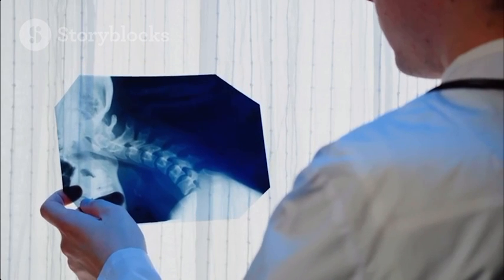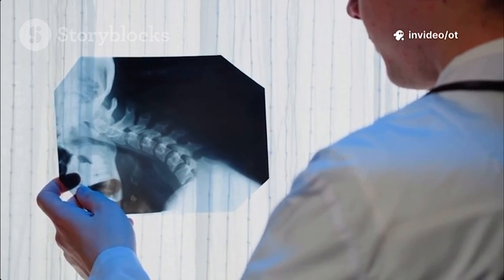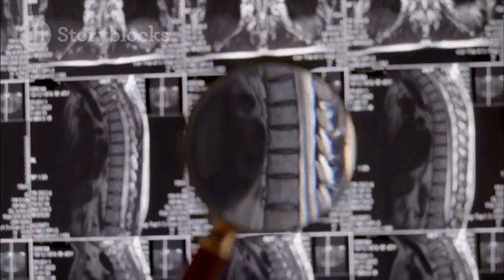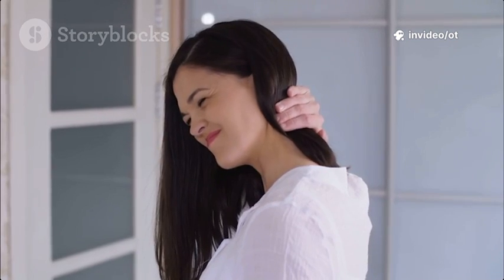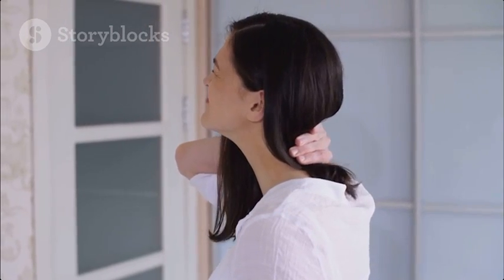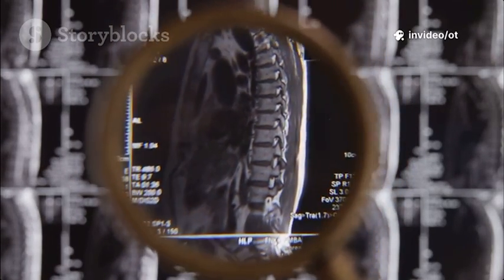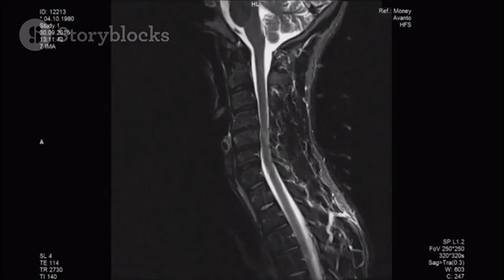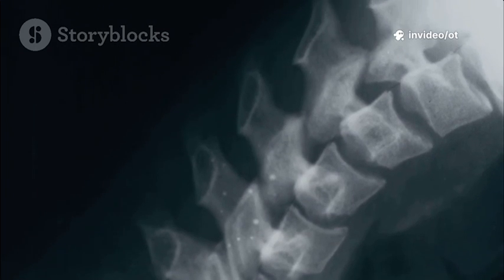Spine Conditions Explained: Cervical, Thoracic, Lumbar | Physical Therapy Guide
Gain a clear understanding of spine conditions across the cervical, thoracic, and lumbar regions in this educational video designed for physical therapists and students. We’ll break down common pathologies, functional implications, and clinical considerations to help strengthen your knowledge and improve patient care.

In this video, you’ll learn:
 • Key cervical, thoracic, and lumbar spine pathologies
 • How spinal conditions impact posture, mobility, and function
 • Clinical insights for physical therapy assessment and interventions

This is a perfect resource for PT students, new grads, and clinicians looking to build confidence in spine anatomy, conditions, and rehabilitation strategies.